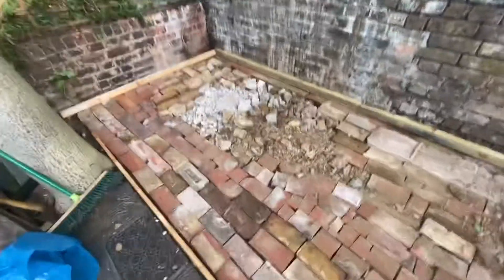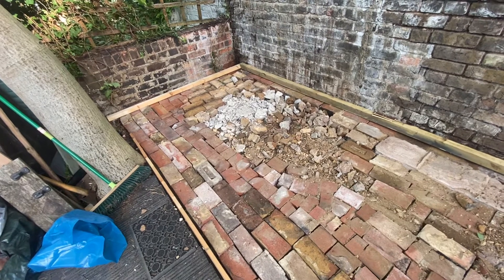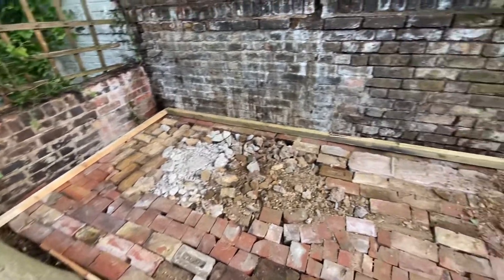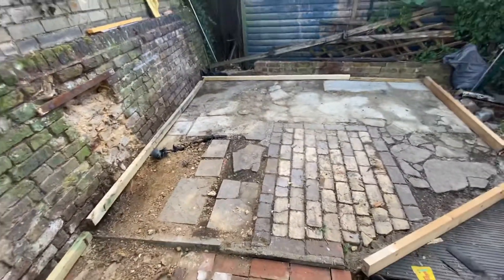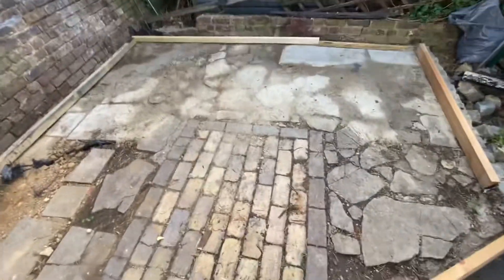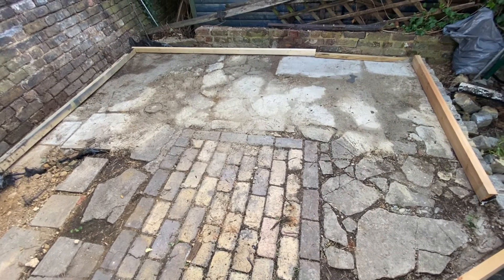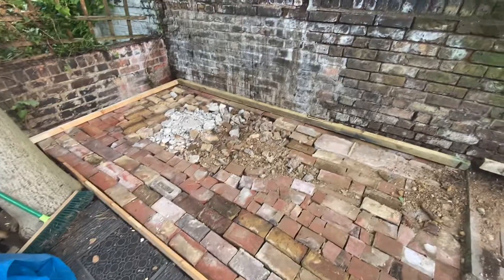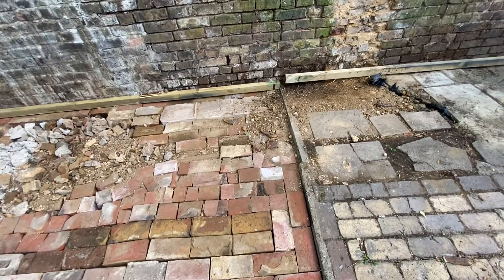Slab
A tour